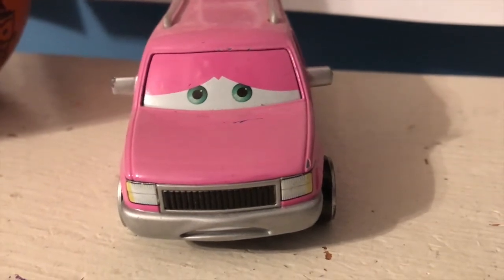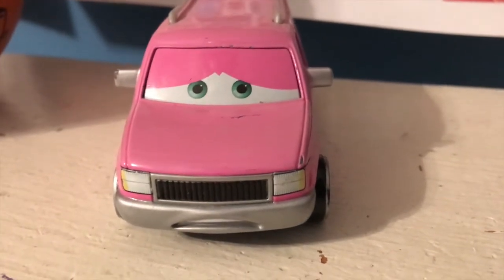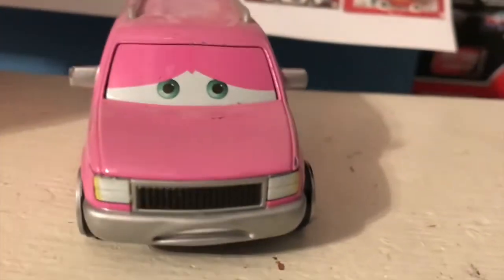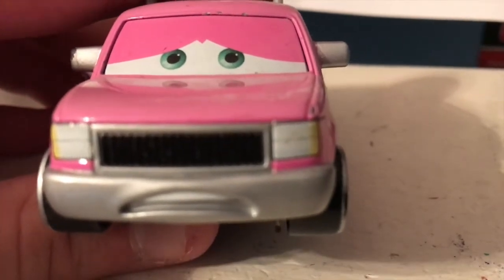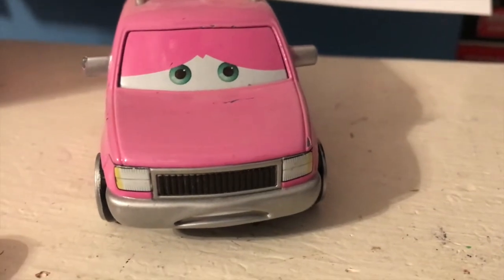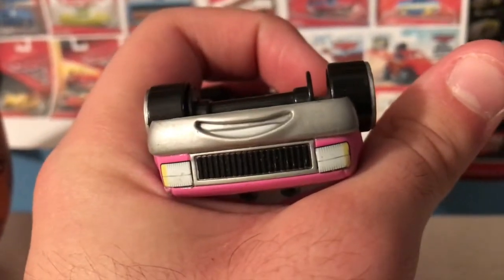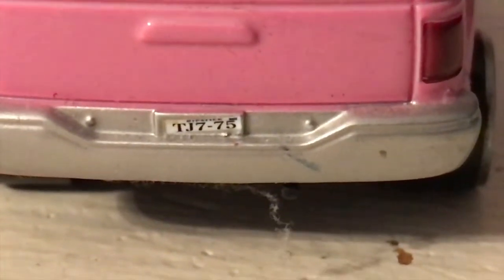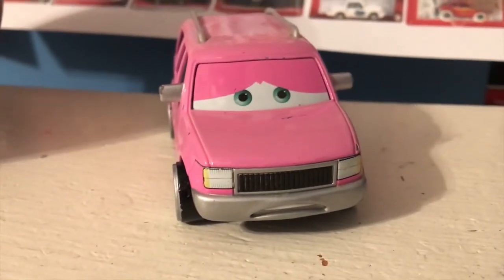Disney Cars Frank Pinkerton Review (The Final Fifty-Episode 7)